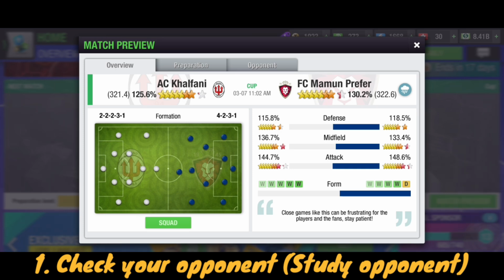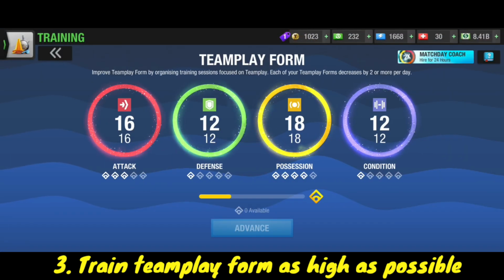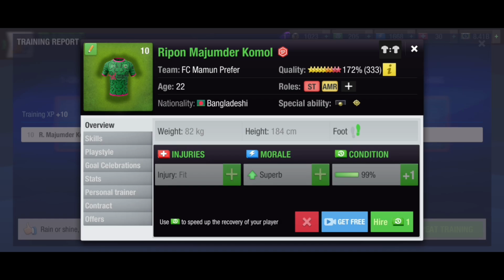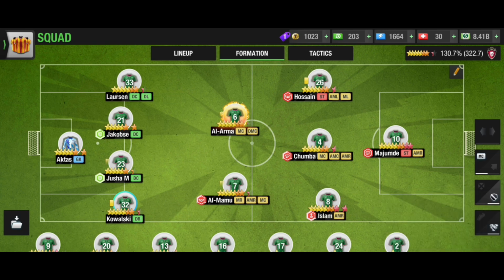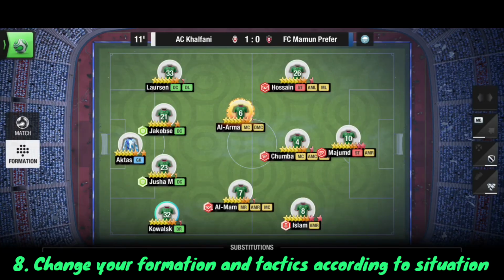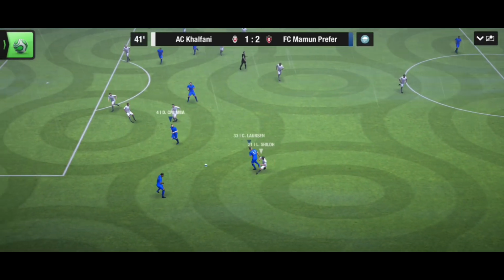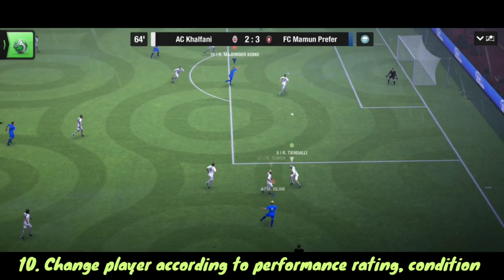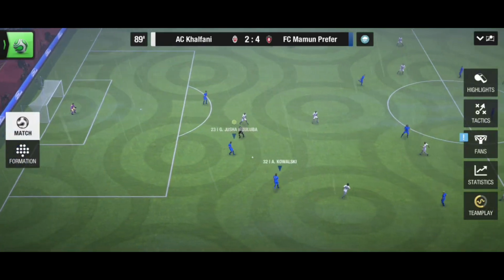10 Tips to win matches always in Top Eleven 2024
10 Tips to win matches always in Top Eleven 2024

Win match tactically against opponents! Hack the tactics watching this video.
No Root no mod apk! Hack Top Eleven Realistically.

Mamun Prefer Gaming is the number 1 Top Eleven football manager YouTube channel that provides valuable Top Eleven content on a daily basis speaking in English!